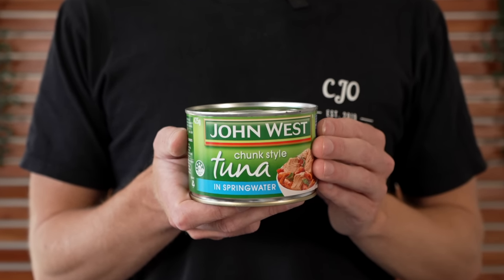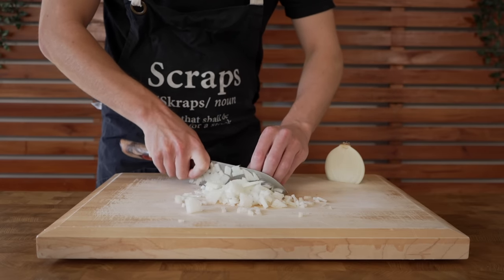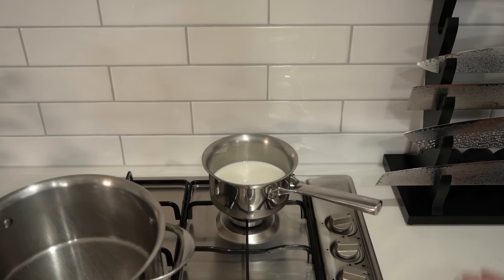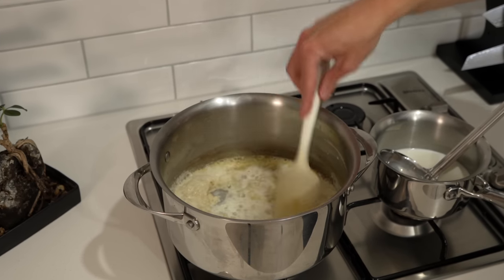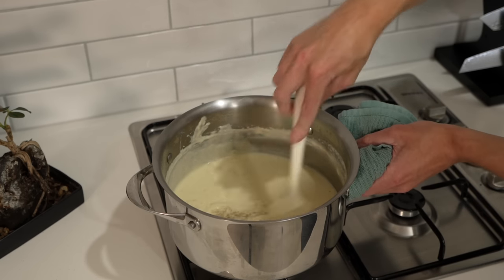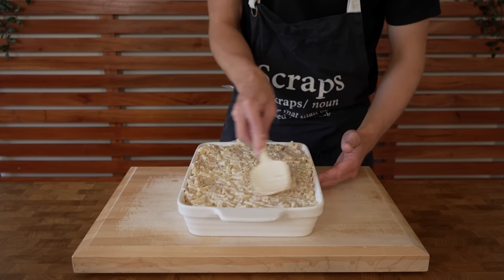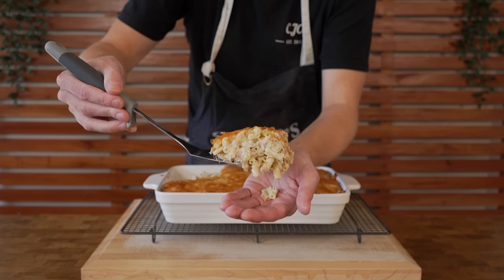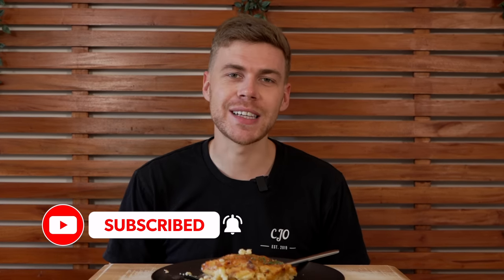Creamy Tuna Bake | How To Make This Delicious Recipe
Tuna mornay is such a comforting dish. It’s easy and cheap to make and tastes incredible with little effort. This recipe is tuna mornay is the perfect dish to have any time of the year, and it can be served as a main dish or a side dish, depending on the occasion. I can’t wait for you to try it yourself. Please enjoy.

Ed
Angelo D
Alpha Leonis
Robbie M
M Odeh
CJE
David Taylor
Trip
Michael H
Mic Hendo
Brett
George Crossman
Featheredindian
Auntie Trev
Gricelda Gomez
Tucker Lutz
Scorpion Zevs
Bozo
Will Stanton
Aljo Cammo
Ken Ontko
Lei Nagata
Saul Pineda
James W Pharo
Mark McLane
Ohmachi
Josh
Al Philp
Adrian Keevill
Jonathan Sanchez
Naz
David Snuggs
Cat
Michae
Taliferrue
Michael
PrimeBrit
Lux
Chandler Todd
Jason Hart
BrownBanana13
Clark

Ingredients -

400g (14oz) - Macaroni Pasta
100g (3.5oz) - Unsalted Butter, Cubed
1 - Brown (Yellow) Onion, Fine Diced
2 - Garlic Cloves, Roughly Chopped
(70g) Plain (All-Purpose) Flour
600ml (600g) - Full Fat Milk, Warmed
3/4 Cup (180ml) - Thickened Cream
425 grams (14.9oz) - Canned Spring Water Tuna, Drained
1 - Lemon, Zest Only
100g (3.5oz) - Panko Bread Crumbs
150g (5.3oz) - Matured Cheddar Cheese, Freshly Grated
Seasoning To Taste
Flat Leaf Parsley To Garnish, Roughly Chopped

Notes -

The baking dish I used is 40.2cm x 22.9cm x 6.7cm.

If you want to make this creamy with more sauce, add 300g o raw pasta instead of 400g. This will result in a lot more sauce.

Cheese can be added through the bechamel sauce to create a mornay sauce before mixing everything together. As I did in the video, you can add more cheese to the top to make the crust.

If you wish to add more tuna, you can add half a can more. If you want to overload it, add 2 full cans. If you do this, reduce the amount of pasta by 100g.